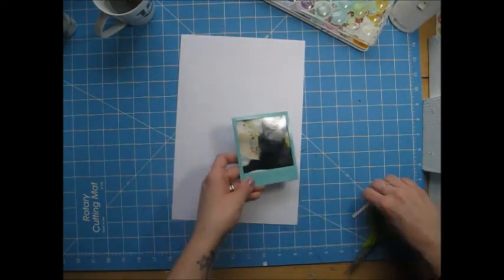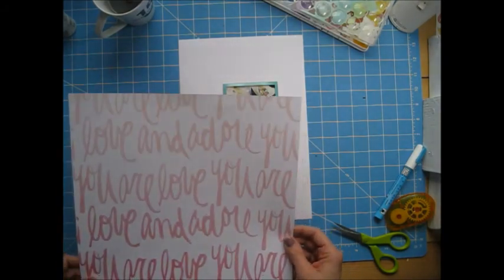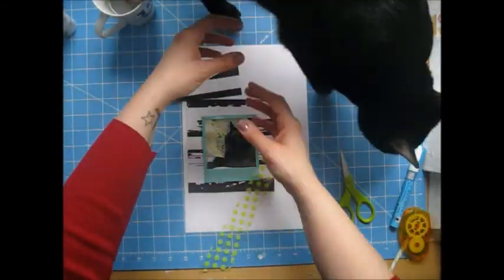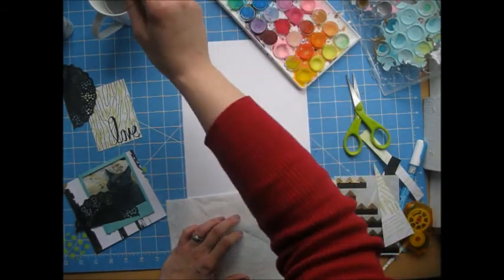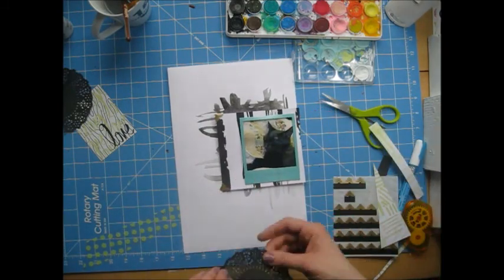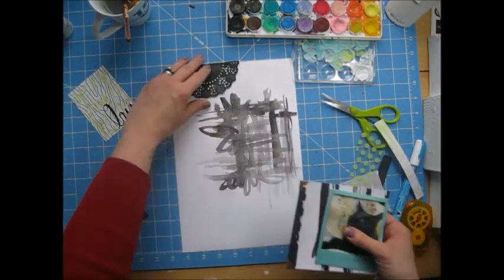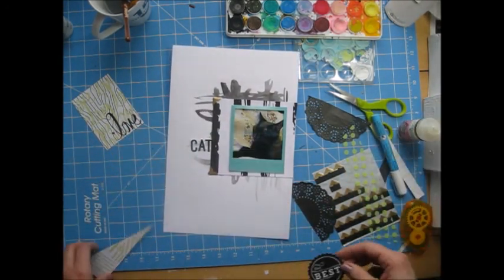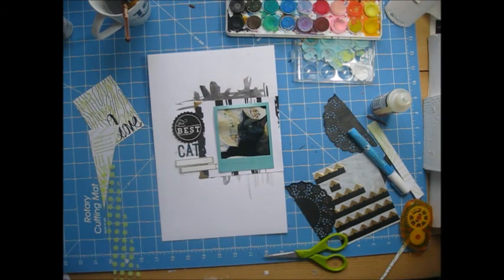Scrapbook process video - "The best cat in the world"